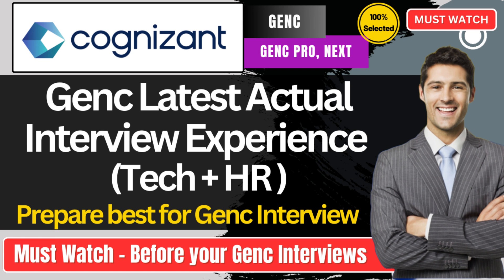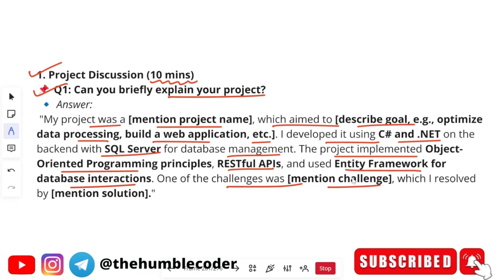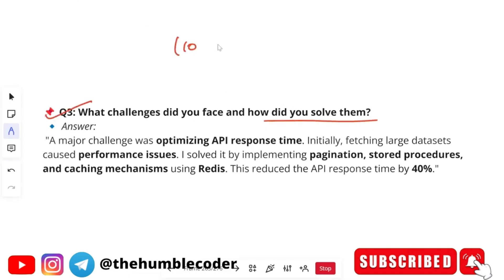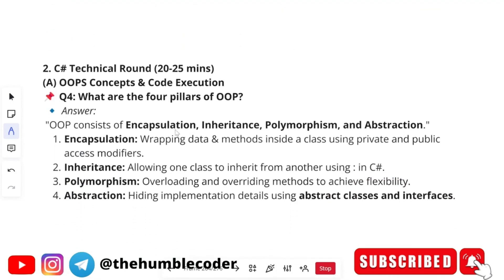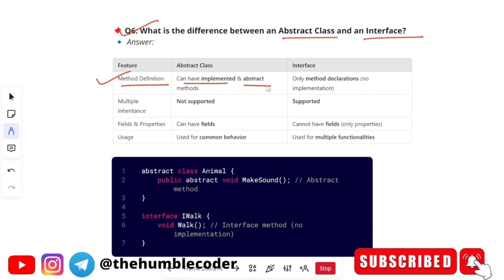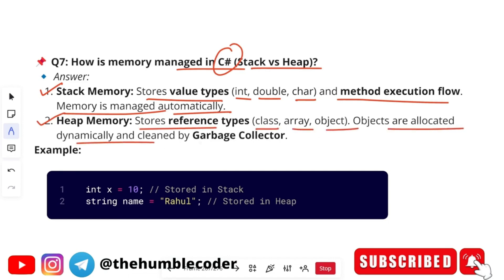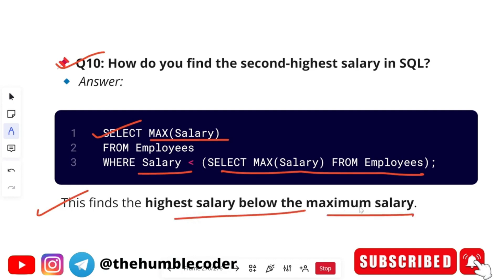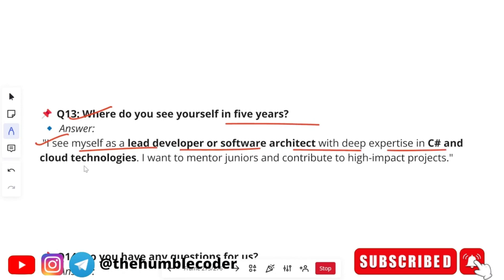🔥Cognizant GenC, Next & Pro Interview Experience | Cognizant GenC Technical + HR Interview Questions